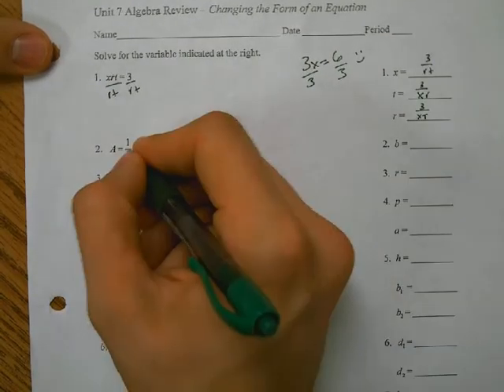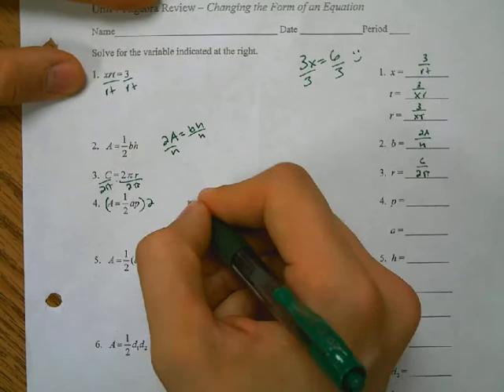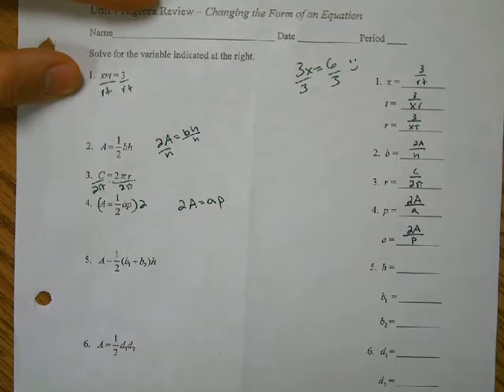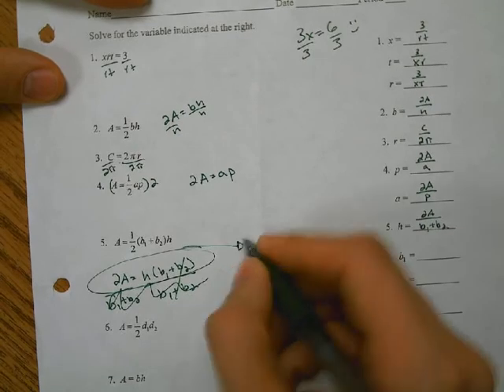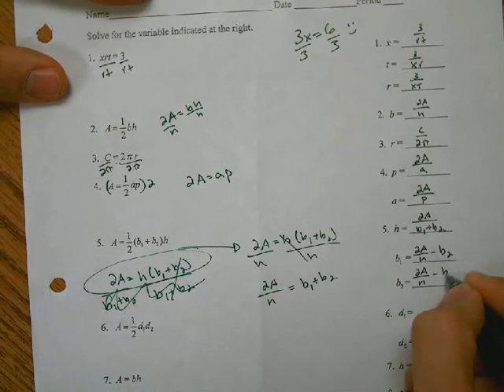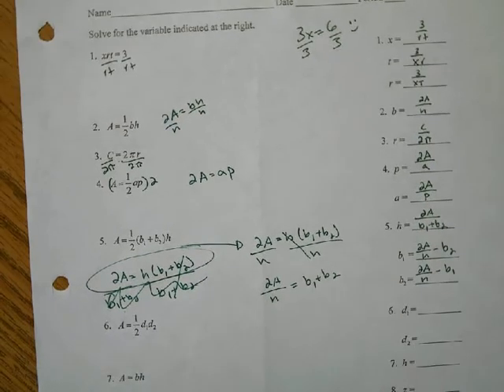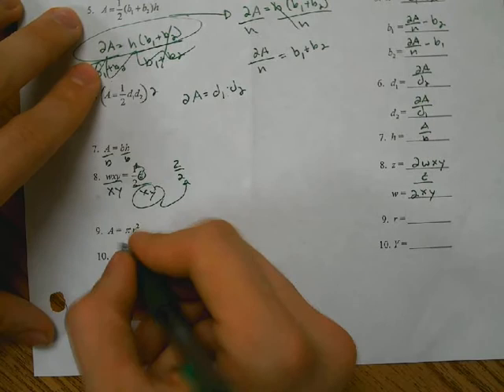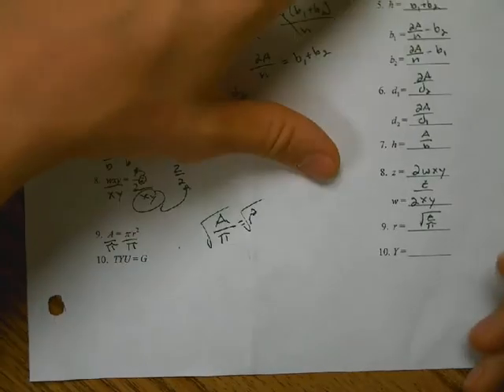Algebra review unit 6